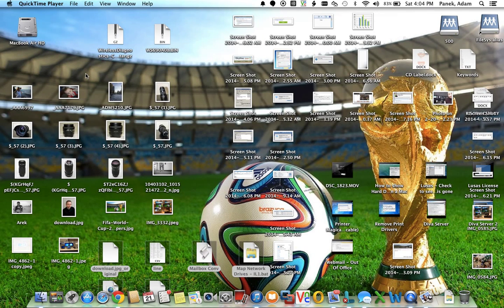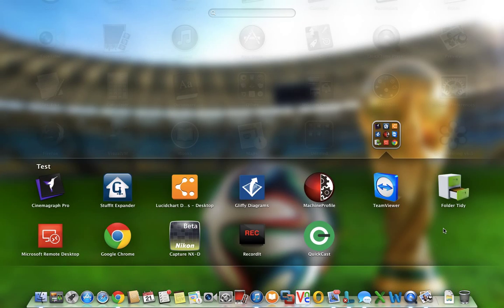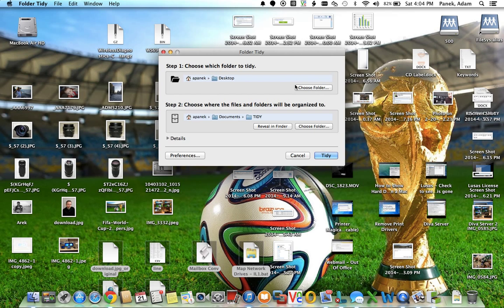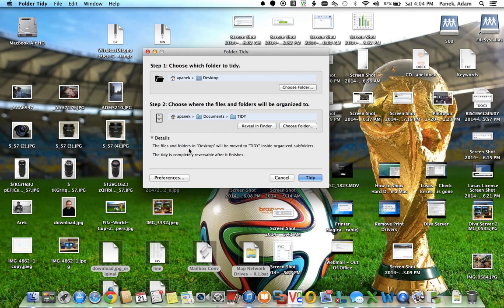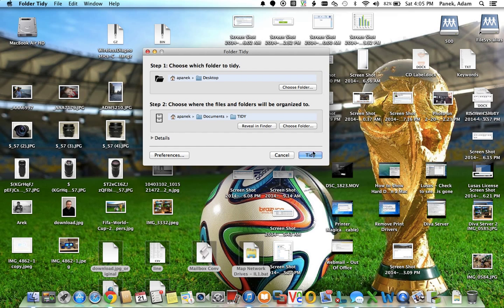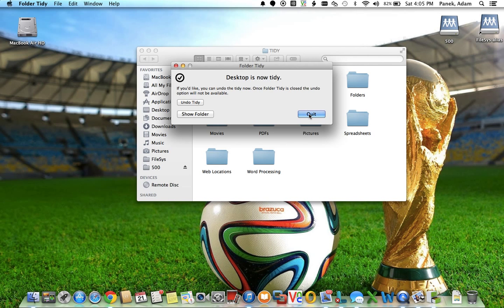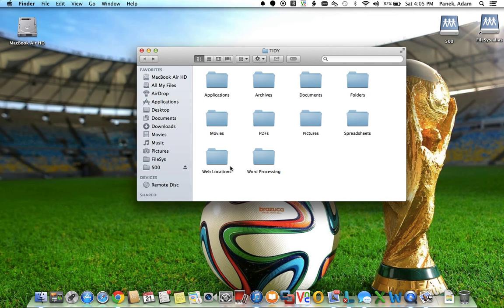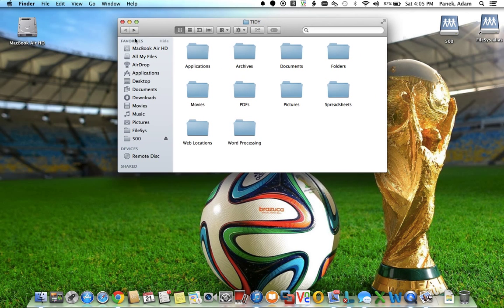Folder Tidy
If you have a messy desktop like me, try Folder Tidy.